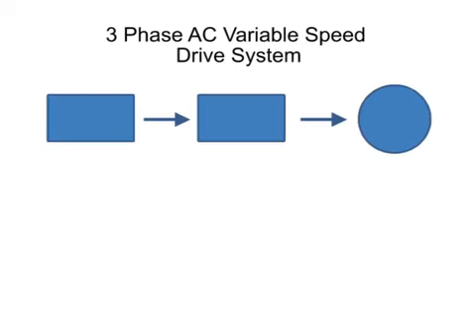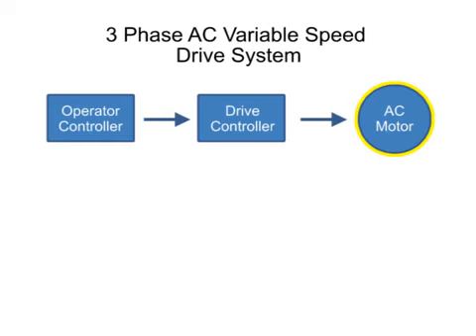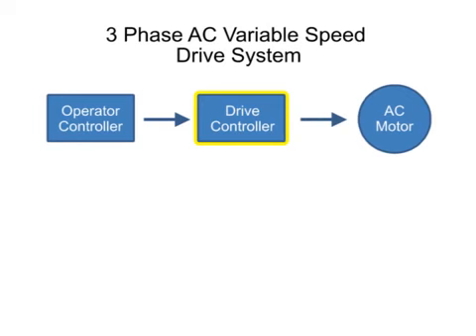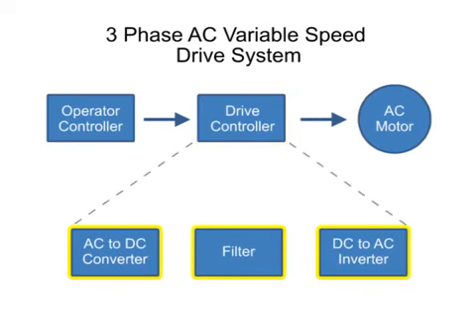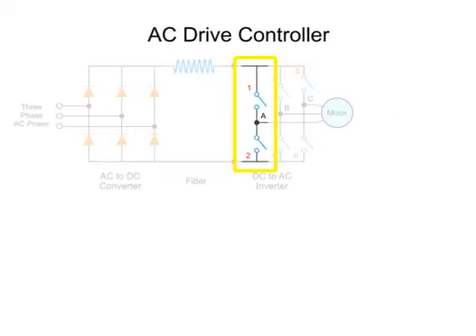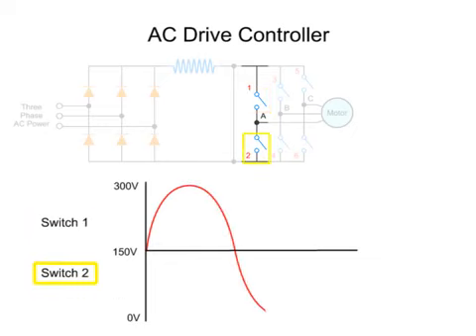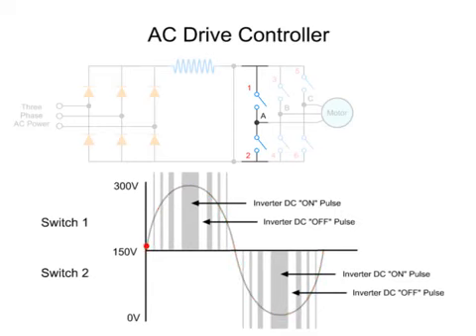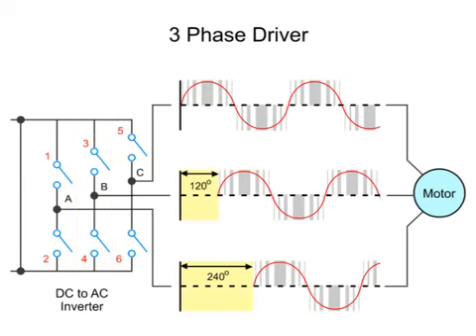variable speed drive